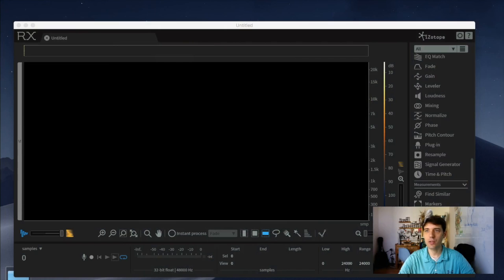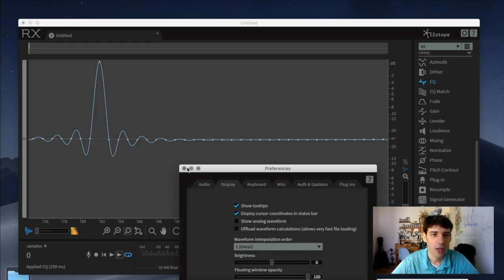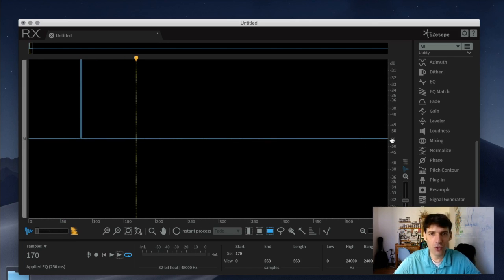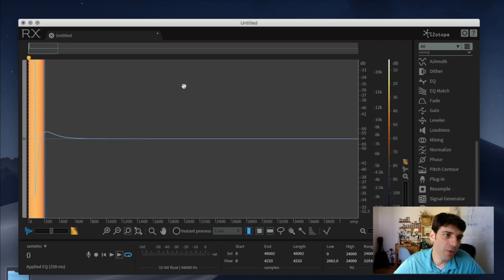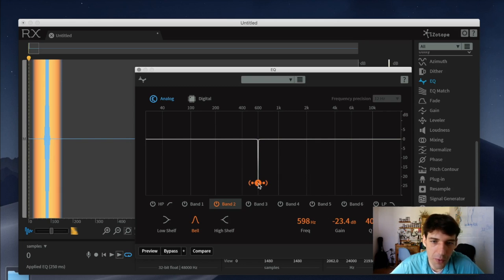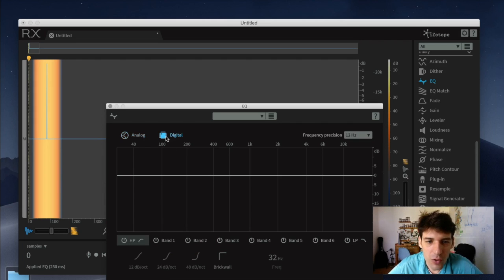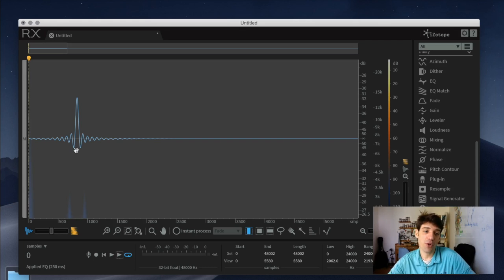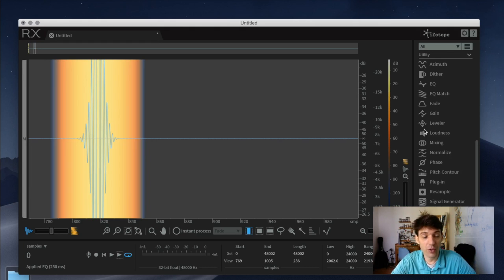How audio filters distort transients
All audio filters take tight transient events such as clicks and snare drum hits and smear them out in the time domain. The steeper the cutoff of the filter, the more it smears the signal. This is true of all filters, whether digital or analog, FIR or IIR. In this video we show how to test a filter to see what effect it has in the time domain and we show examples of the different types of distortion that filters cause to the audio signal.